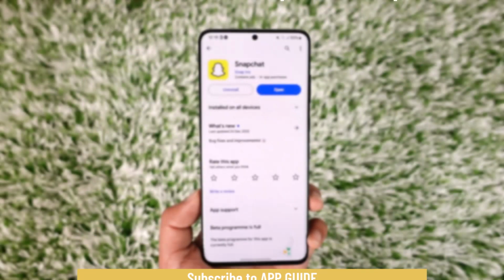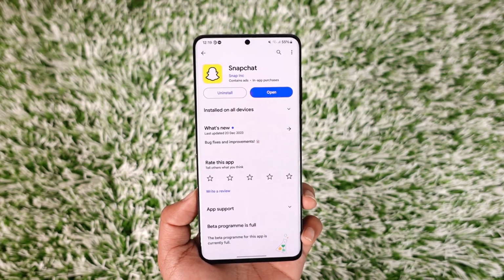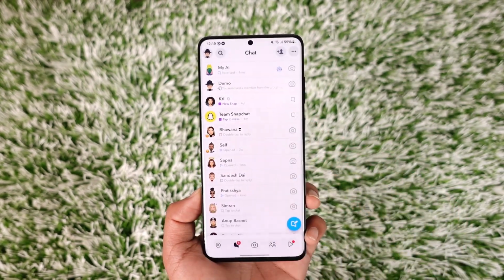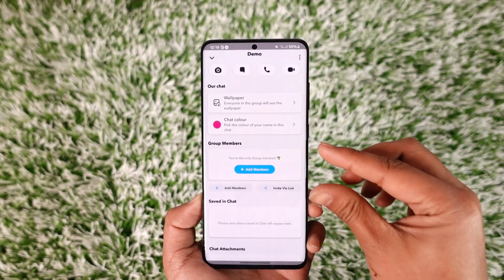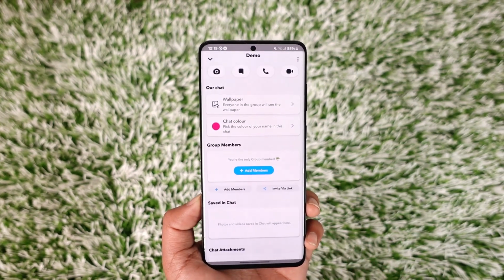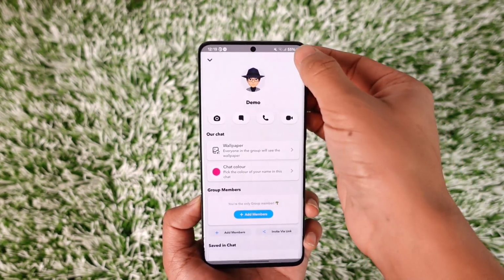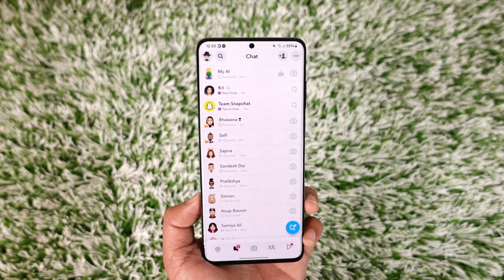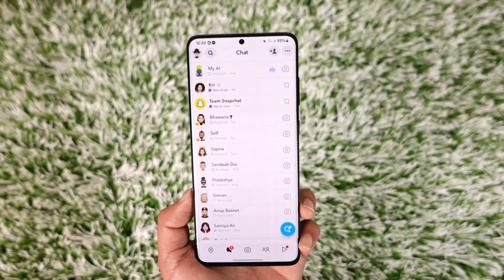How to Delete Snapchat Groups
This video guides you through an easy step-by-step process to delete groups on Snapchat. So make sure to watch this video till the end.

~ Chapters:
0:00 Introduction
0:10 Delete Snapchat Groups
0:56 Conclusion